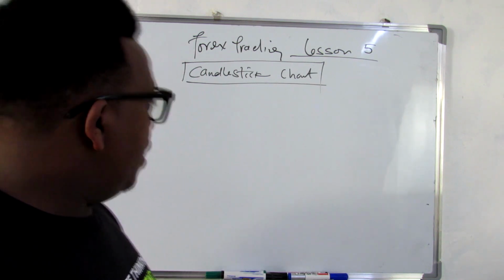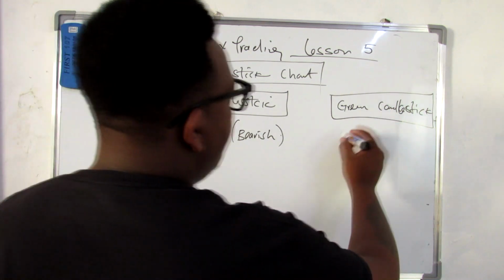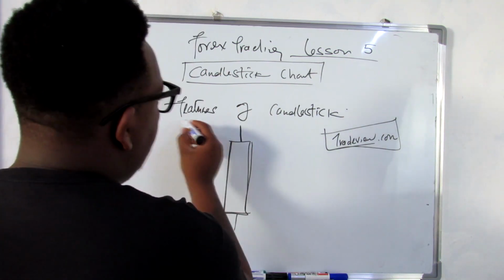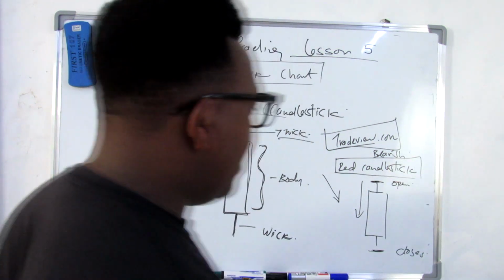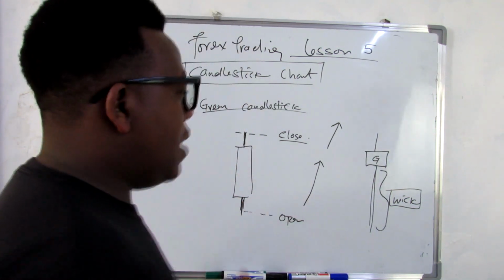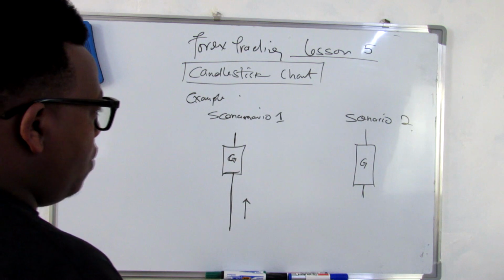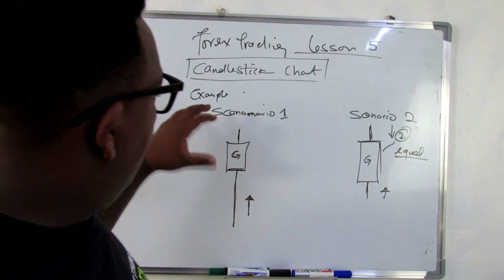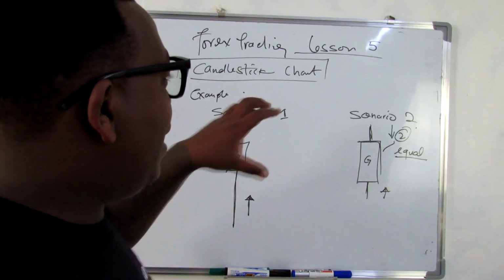(Candlestick Pattern ) The Only Technical Analysis in Forex Trading You Need for Beginner.2024